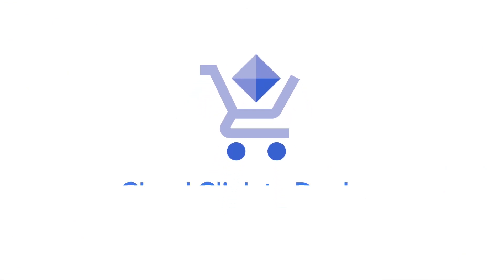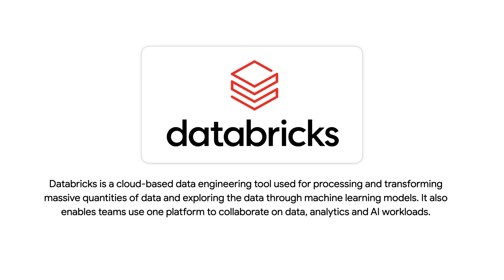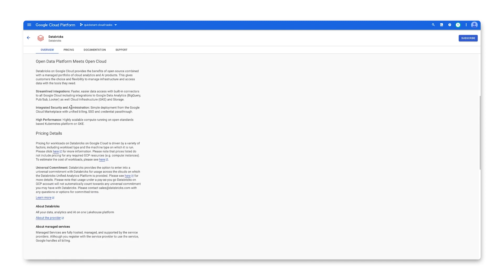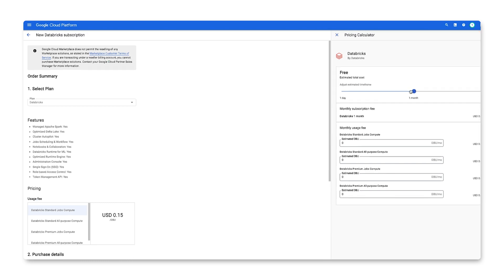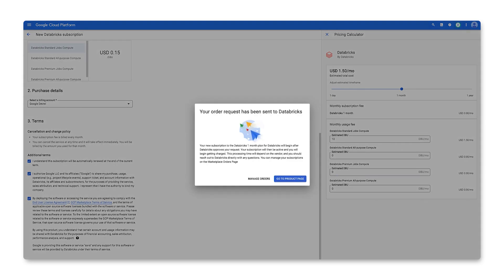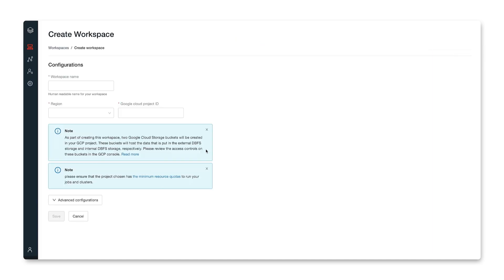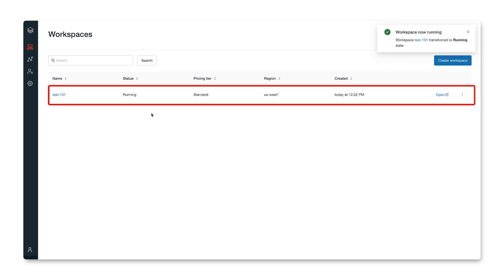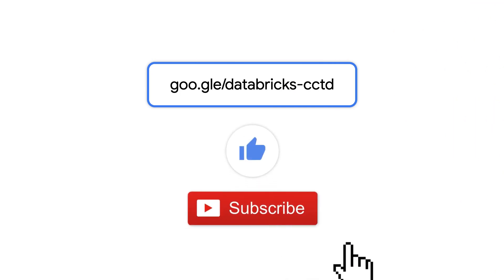Deploying Databricks from Google Cloud Marketplace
Databricks's open lakehouse platform simplifies data and AI for organizations by unifying data engineering, data science, and analytics. Databricks integrates tightly with Google Cloud, BigQuery, and Looker to enable seamless work across your data and AI services. Watch to learn how you can innovate faster with Databricks deployed from Google Cloud Marketplace.

Chapters:
0:00 - Intro
0:29 - Searching for Databricks in Marketplace
0:50 - Configuring the Deployment
1:50 - Testing the Deployment
2:00 - Wrap Up

product: Cloud - Cloud Marketplace; fullname: Bukola Ayodele;